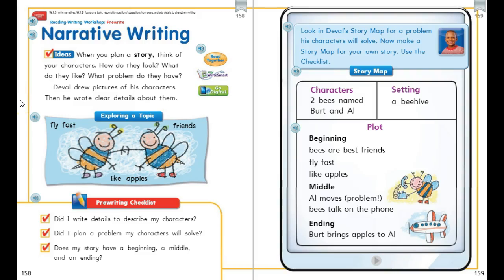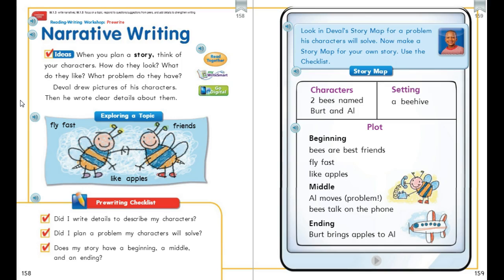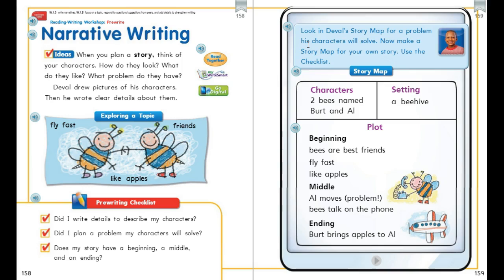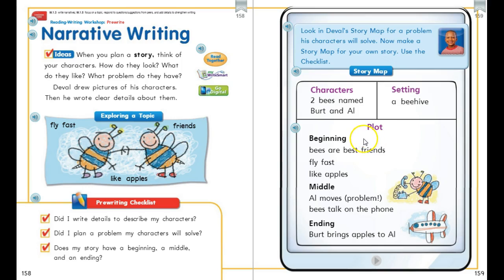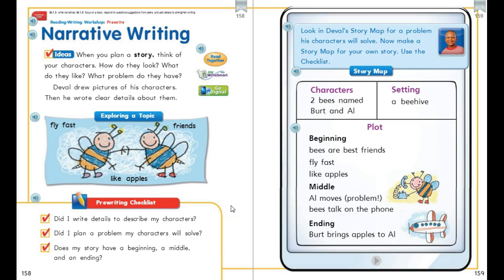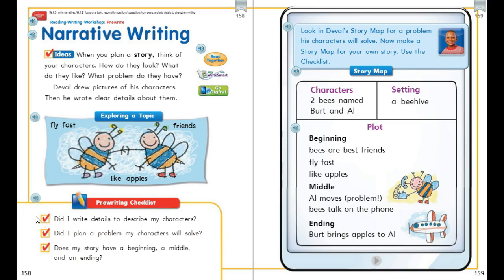1st grade lesson 24 writing 3